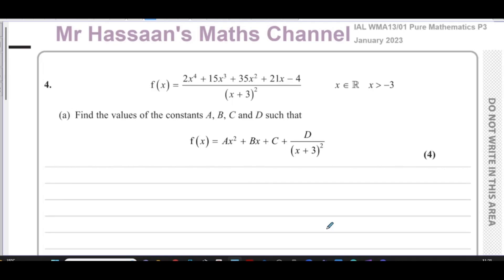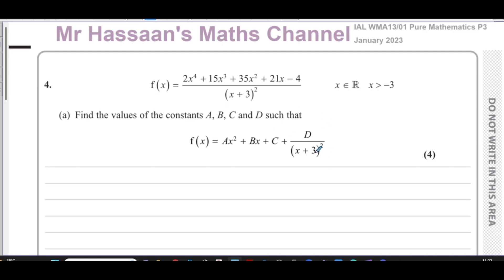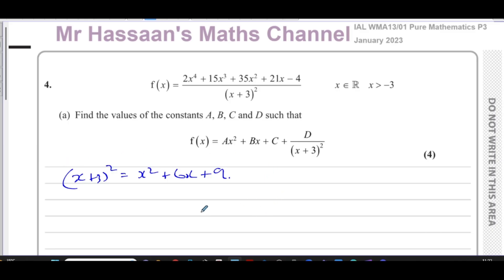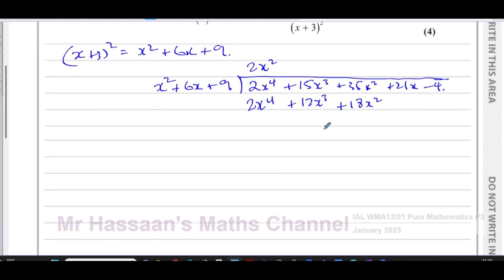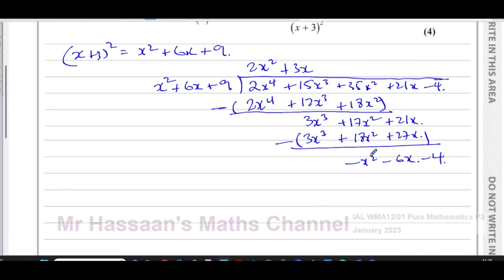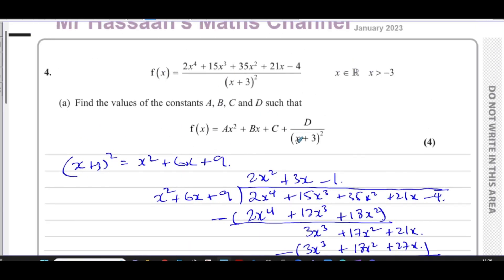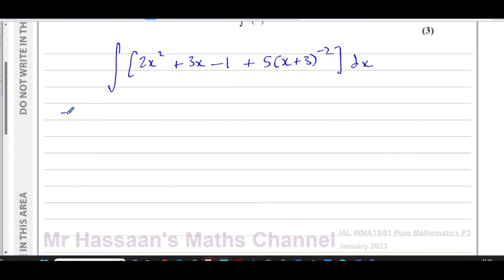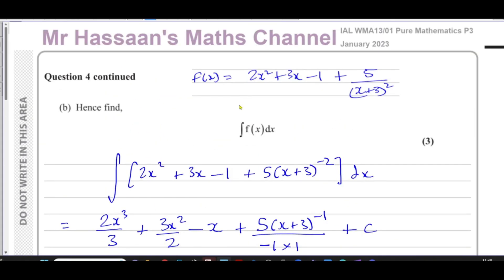WMA13/01 (Edexcel) IAL P3 January 2023, Q4, Algebraic Fractions, Integration